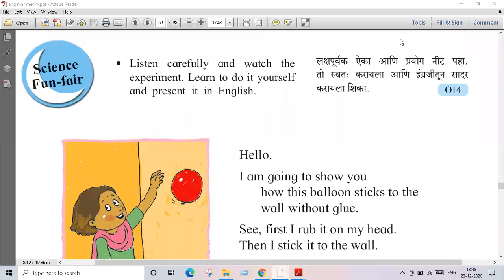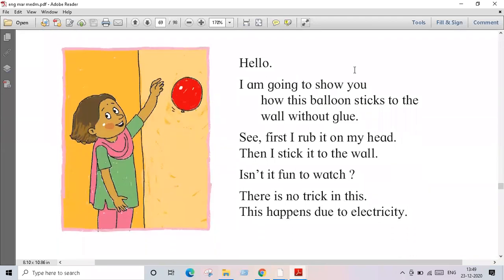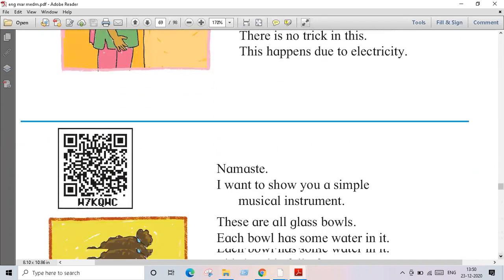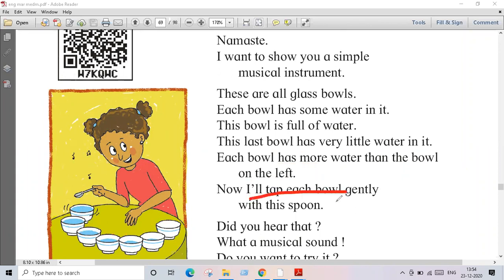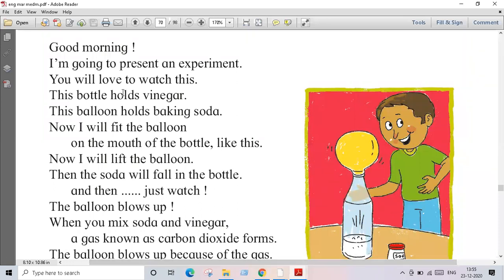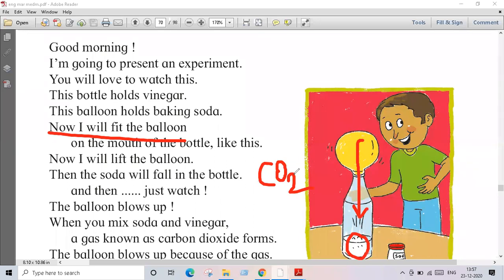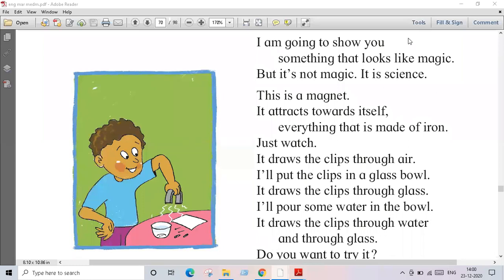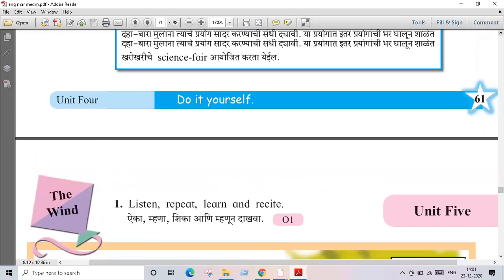Science Fun Fair # std 5 # lecture video